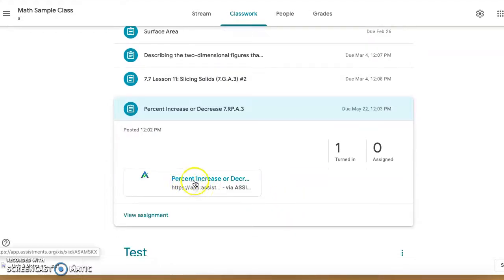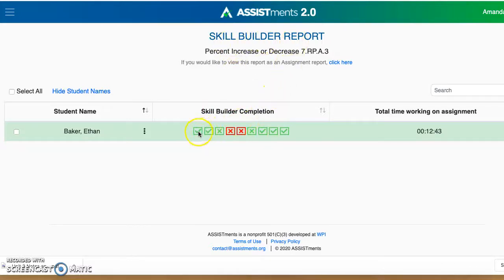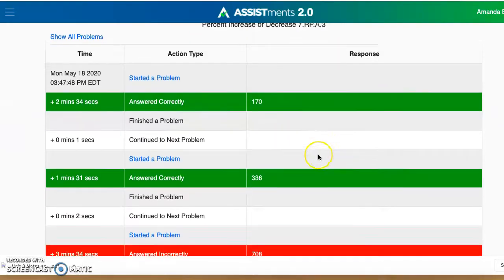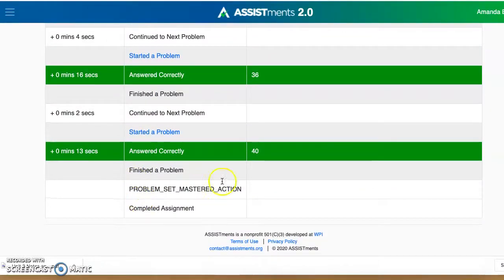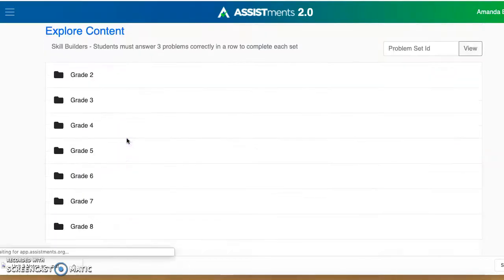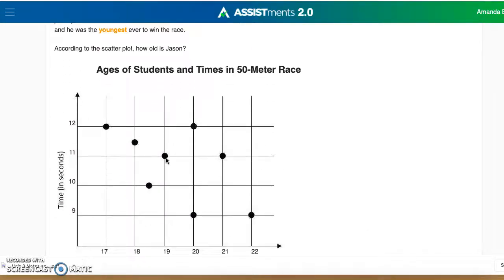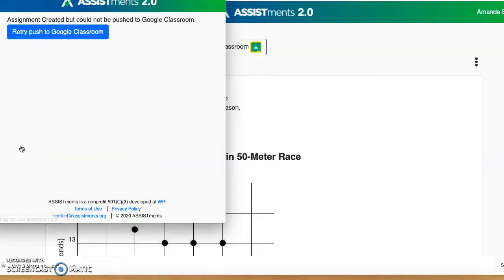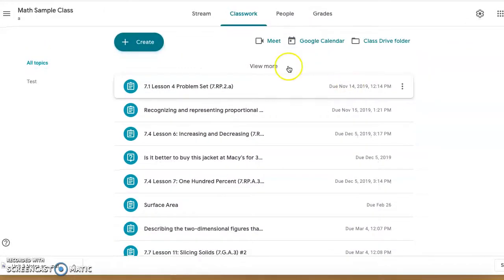Assistments.org is awesome